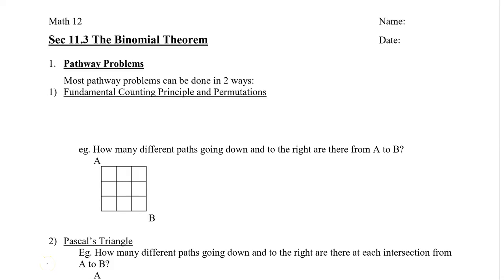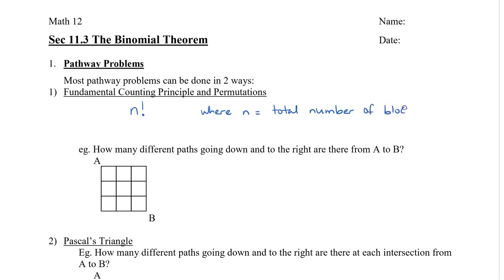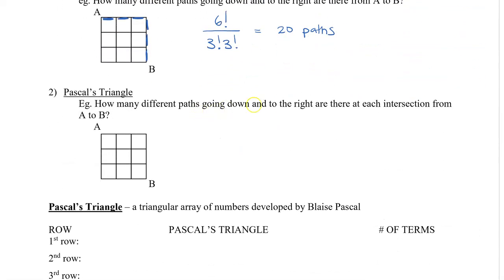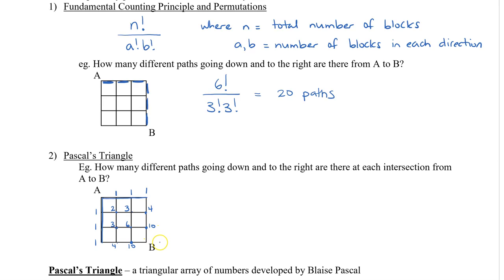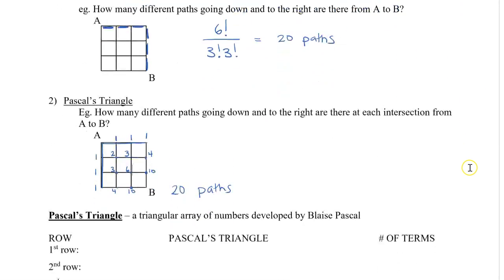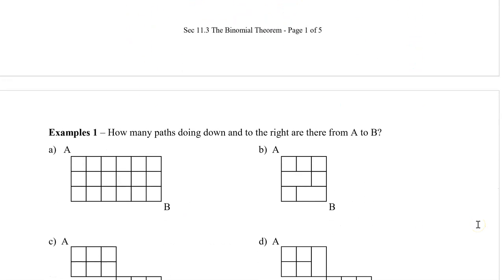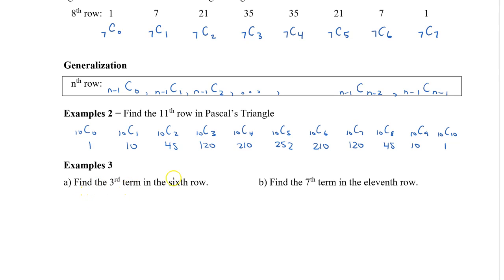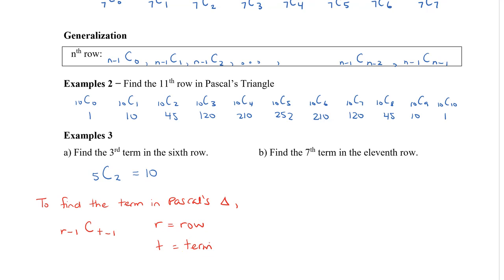Math 12 - Sec 11.6 Pathway Problems and Pascal's Triangle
In this video, I describe how to work out pathway problems using Pascal's Triangle. I also link combinations to Pascal's Triangle.